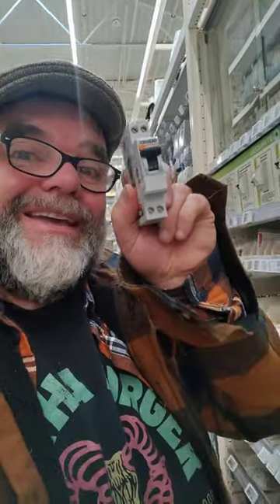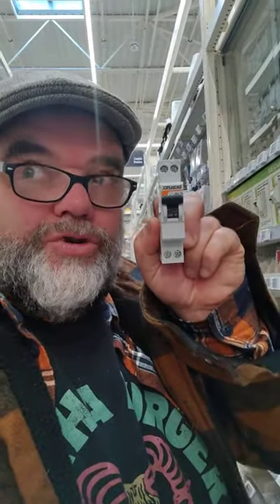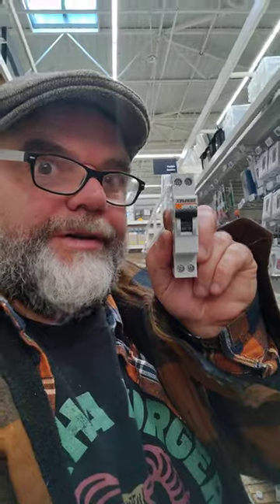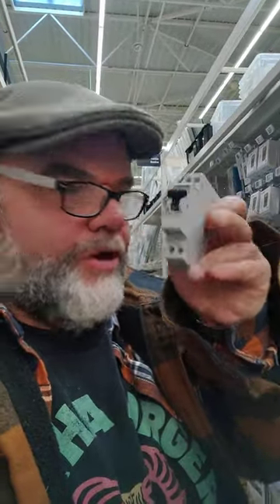Double Pole Breaking